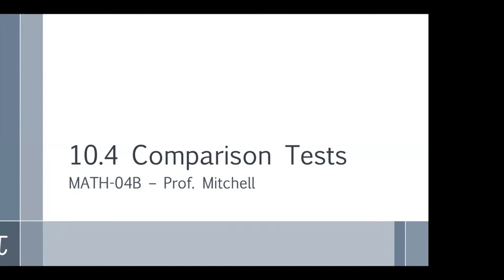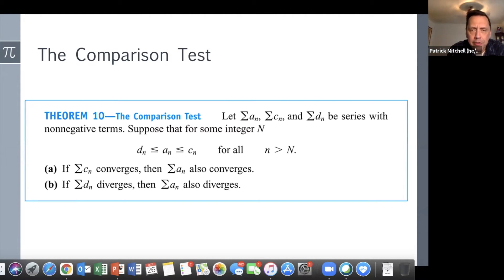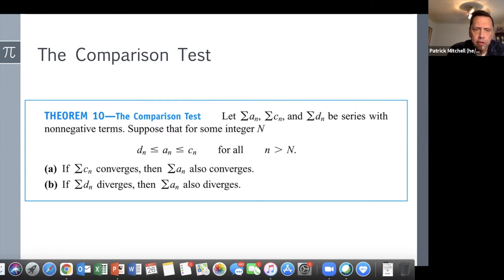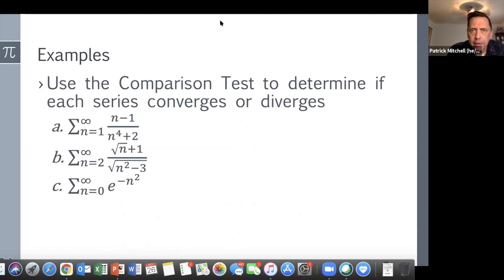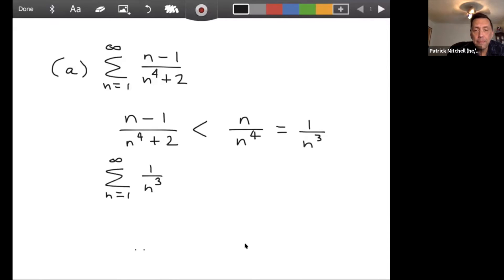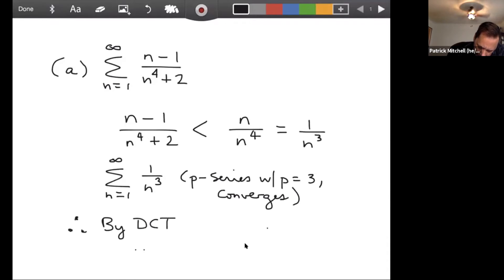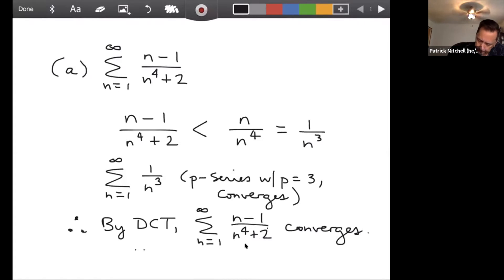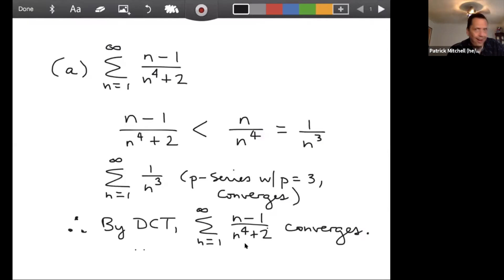10.4 The Comparison Tests, part 1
The Direct Comparison Test